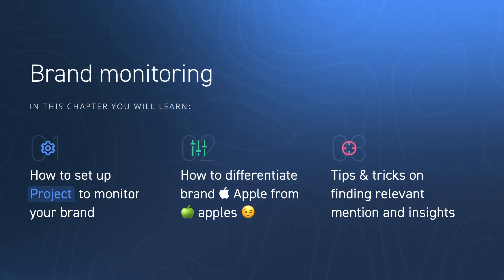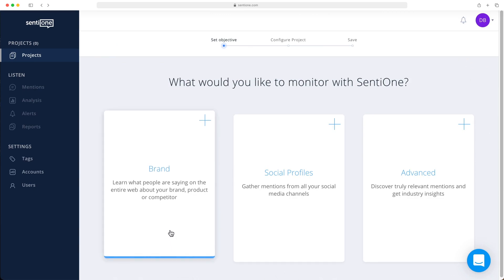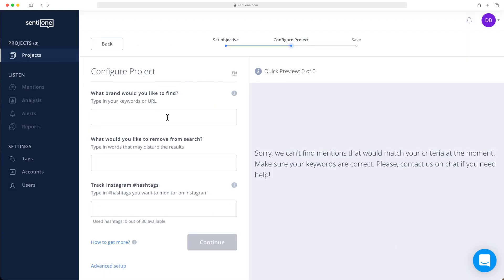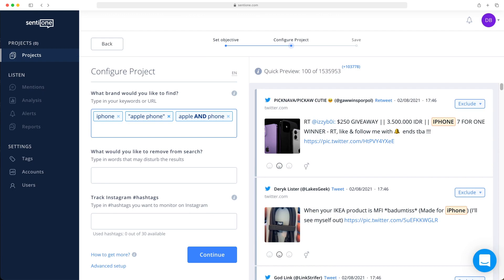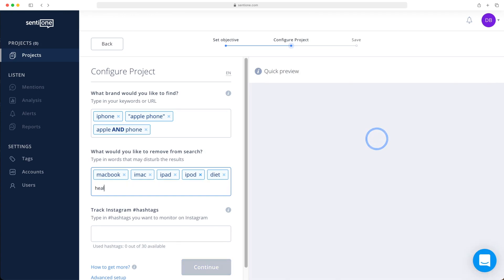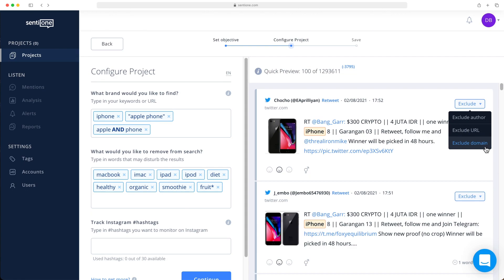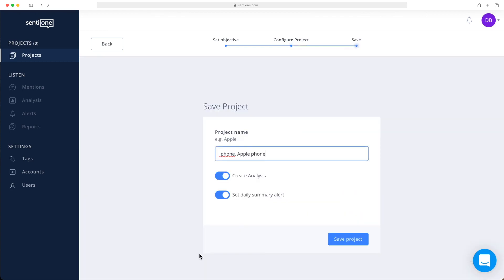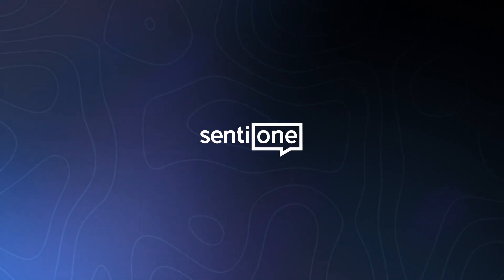Project Setup - Social Listening - SentiOne User Guide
In this video you will learn: how to set up projects to monitor your brand and how to differentiate the brand Apple from apples ;) Learn tips & tricks on finding relevant mentions and insights about your brand with online monitoring.